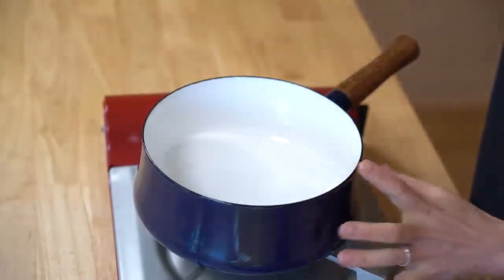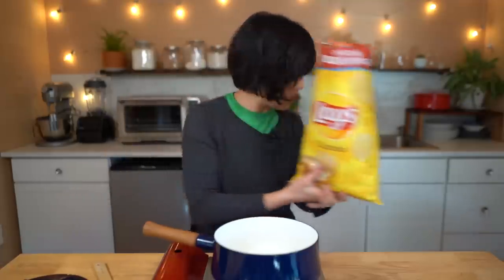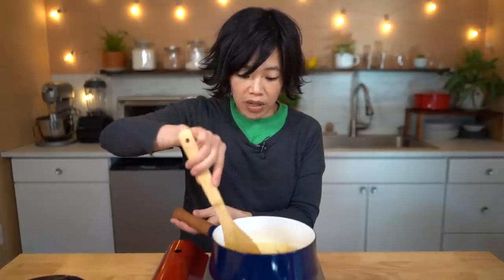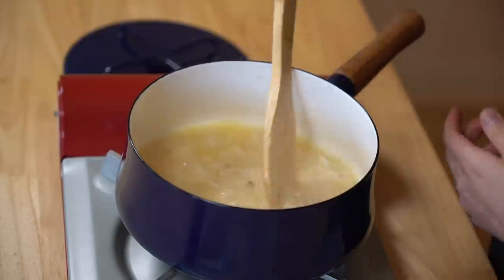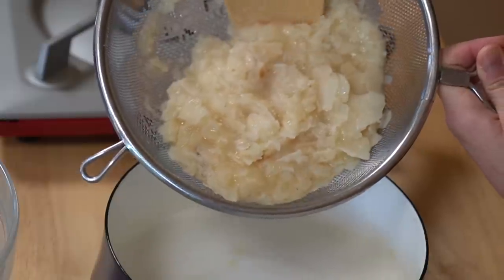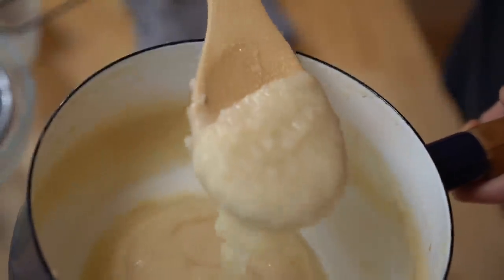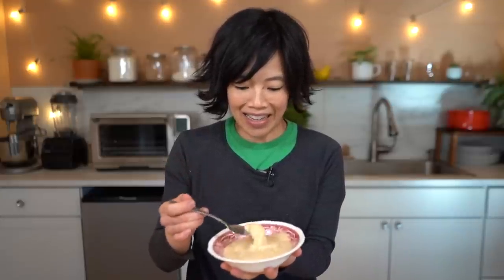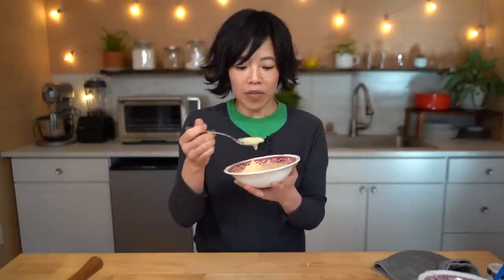TikTok Potato Chip Mashed Potatoes -- Just Add Water?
Here's another TikTok-inspired recipe: Cheesy POTATO CHIP Mashed Potatoes?!  Let's go! 🔥

You've made it to the end -- welcome!  Did you find the hidden words? Comment: "The ultimate in soggy chips."